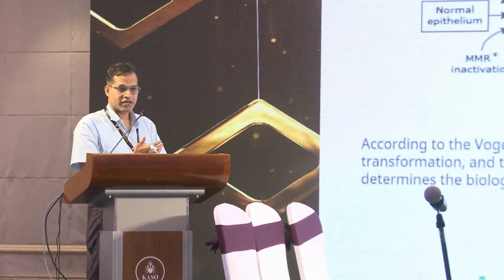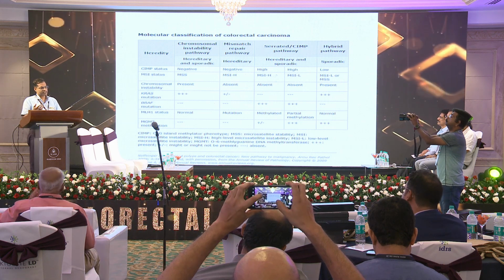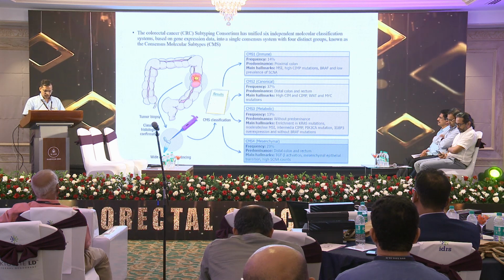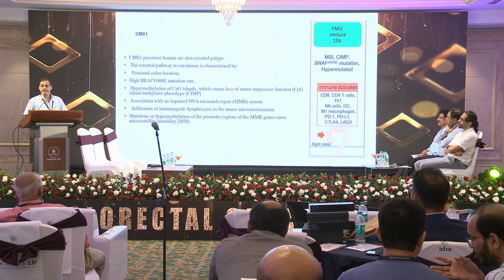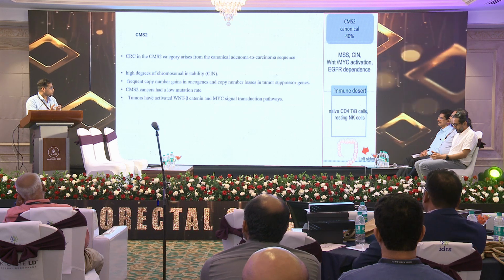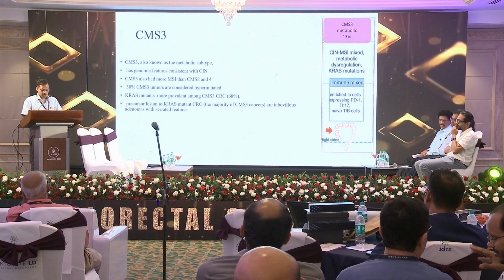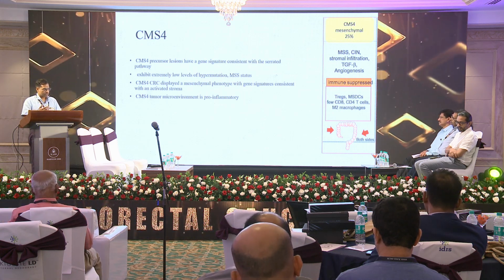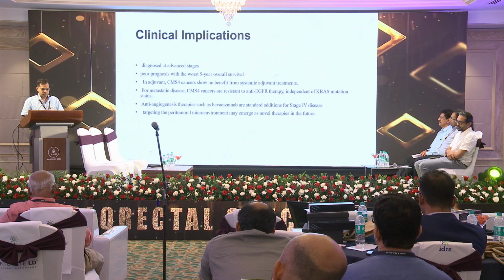DAY 1 Dr Anoop T M 13 mp4